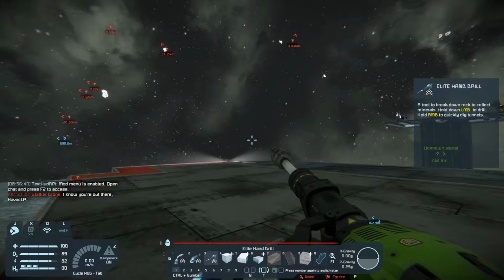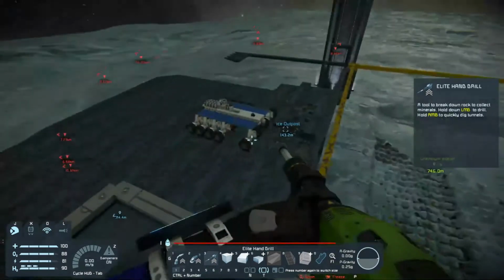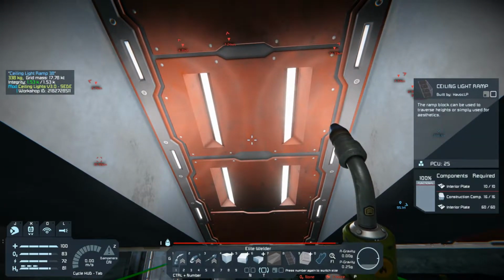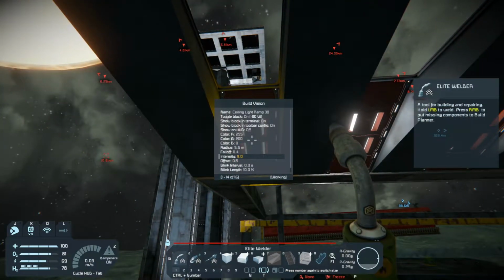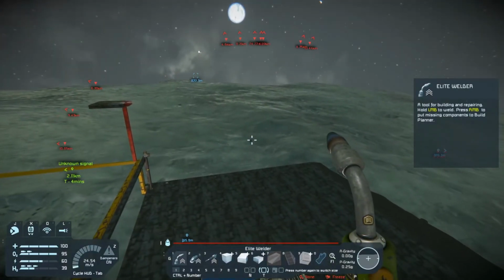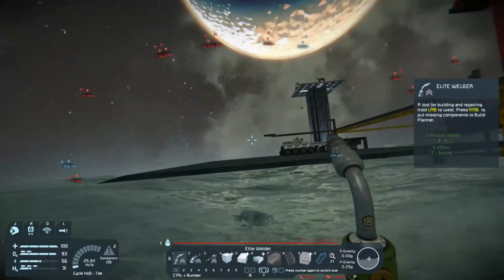Space Engineers S 01 EP 364